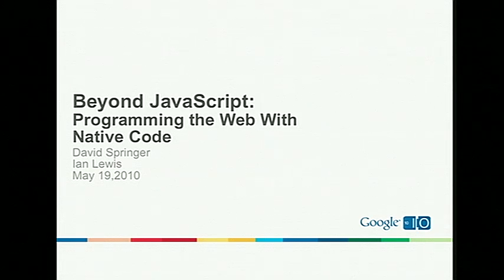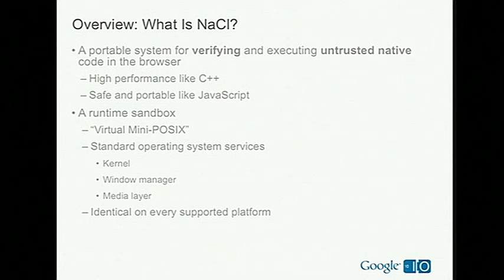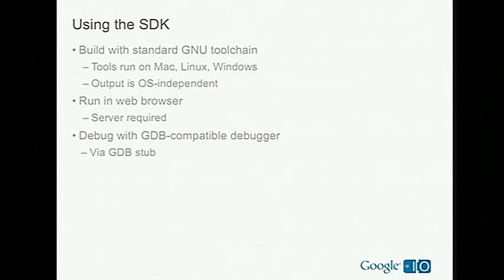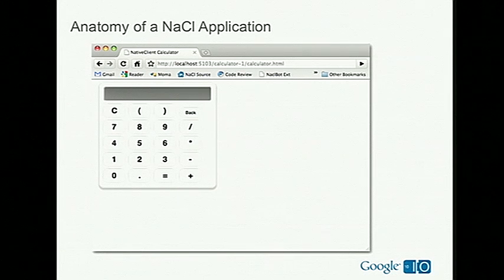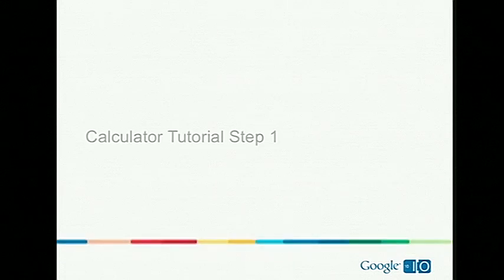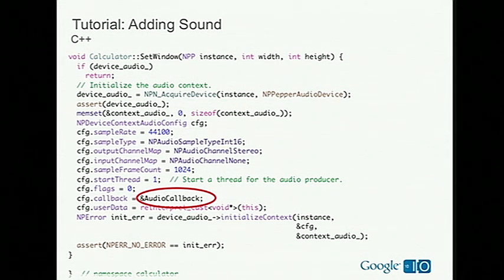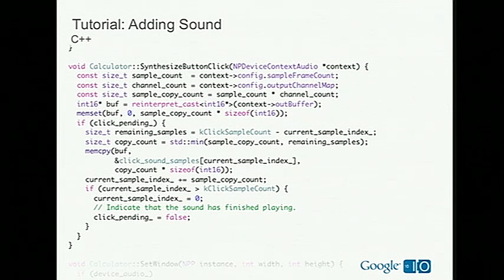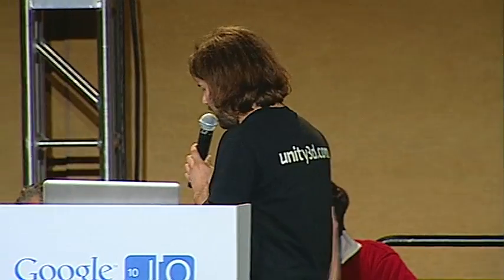Google I/O 2010 - Programming the web with Native Code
Google I/O 2010 - Beyond JavaScript: Programming the web with Native Code

Chrome 201

Dave Springer, Ian Lewis

Although JavaScript performance is rapidly increasing, there are still applications for which native code is a better choice. Learn about Native Client and how you can use it to build rich applications with all of the advantages and power of the web.